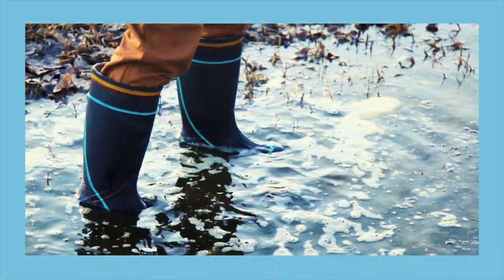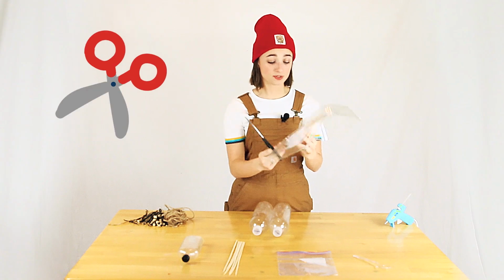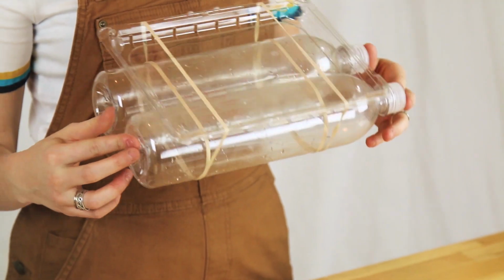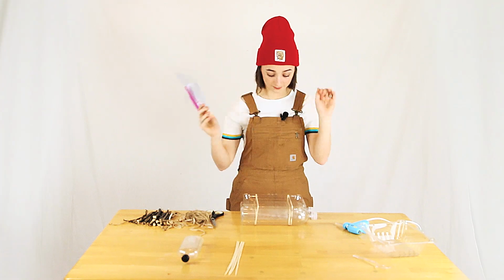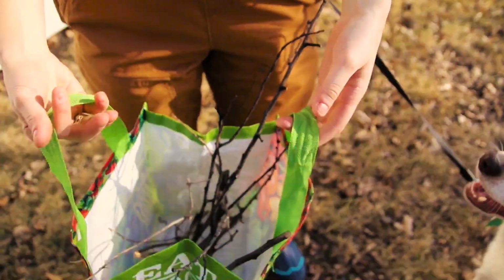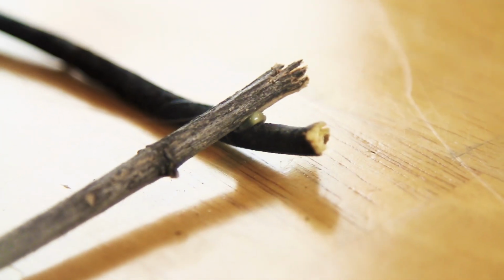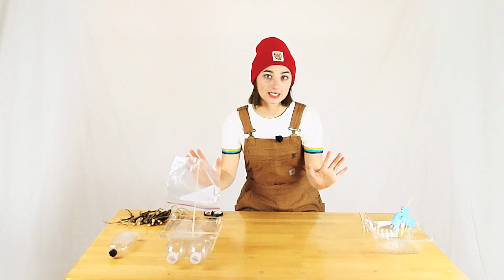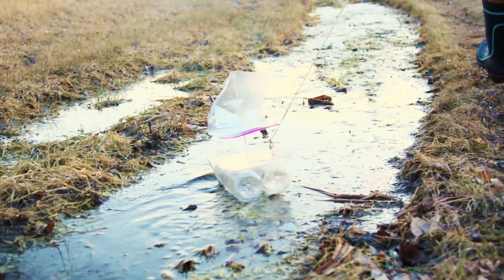DIY Toy Boats | Recycled Materials Craft for Kids | Miss Dani Mo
Did you know you can make toys out of recycled materials? I know just what to do on this beautiful spring evening! Let's have fun playing out in puddles, with some toy boats that we make together! We are making a simple twig raft and a plastic sail boat that preschool up to adults can enjoy!

Have you been wishing the videos you kids love come with activity sheets that...